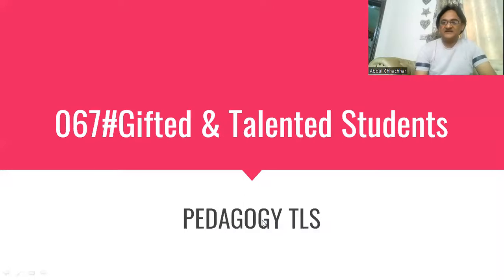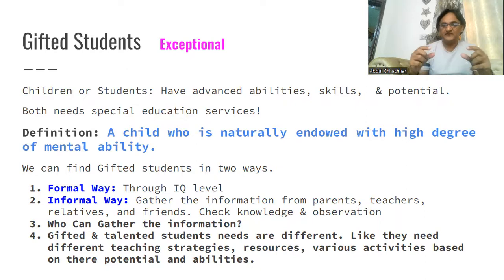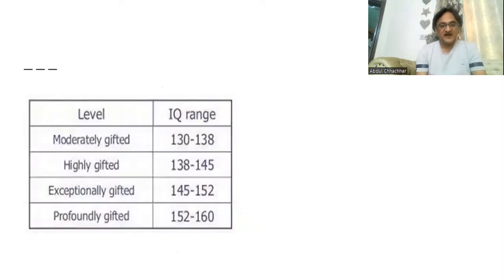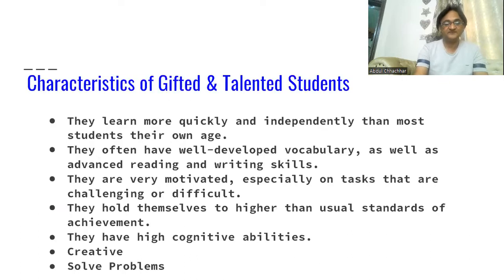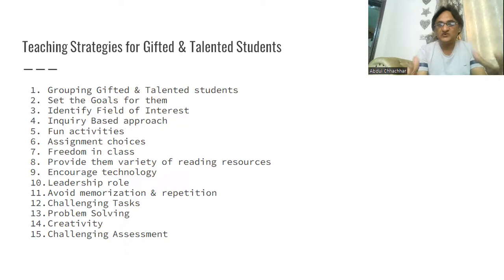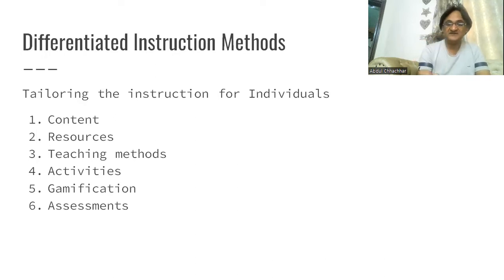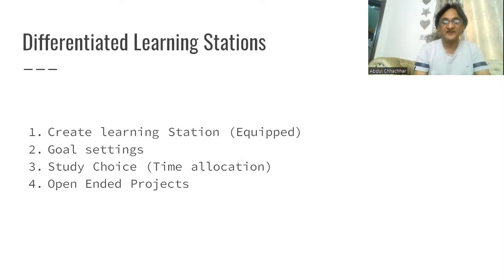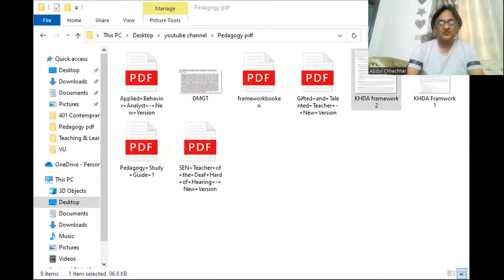067# GIFTED AND TALENTED STUDENTS| CHARACTERISTICS| HOW TO IDENTIFY| INDIVIDUALS NEEDS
GIFTED AND TALENTED STUDENTS| CHARACTERISTICS| HOW TO IDENTIFY| INDIVIDUALS NEEDSHow to teach the gifted and talented students?

What is gifted and talented students|| Characteristics of gifted and Talented students|| types of gifted and talented learners|| Gifted child|| why gifted Childs are special needs students||

KHDA supplements. Differentiated instructions.

Important Links